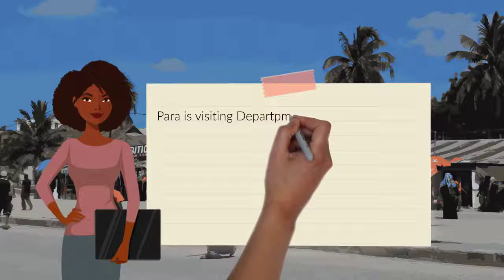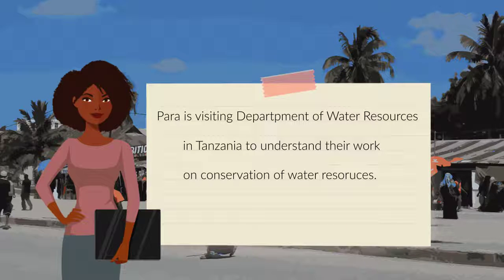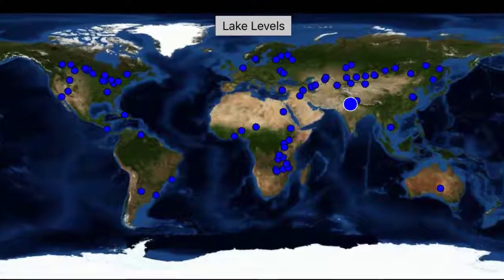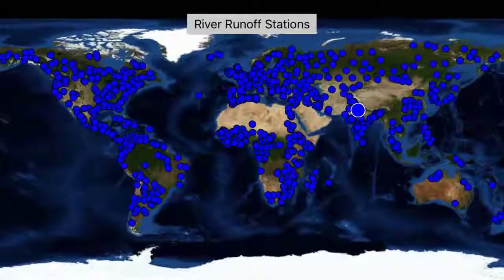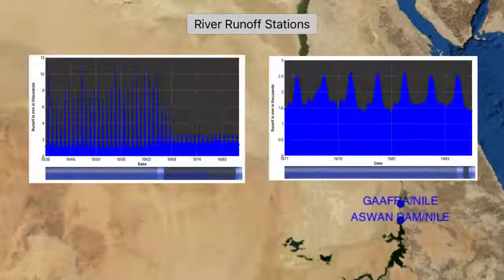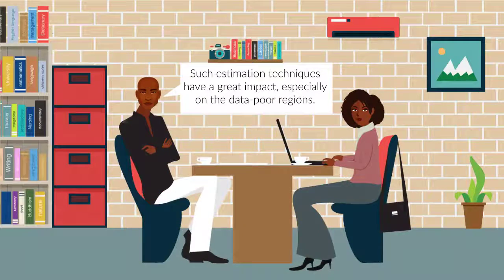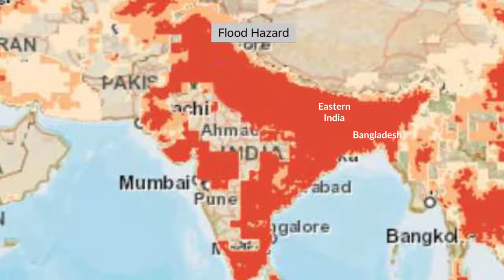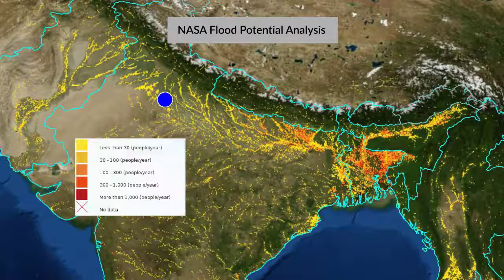World Bank: Spatial Agent app Scenario 1